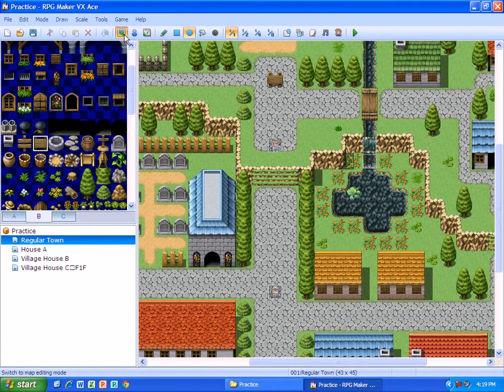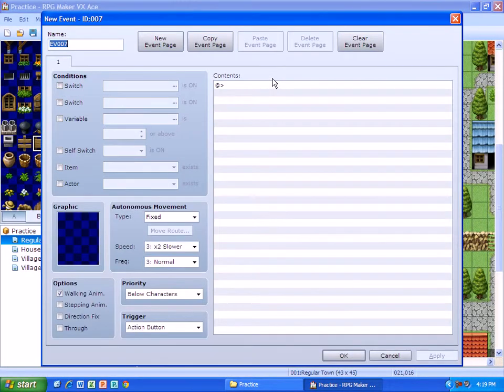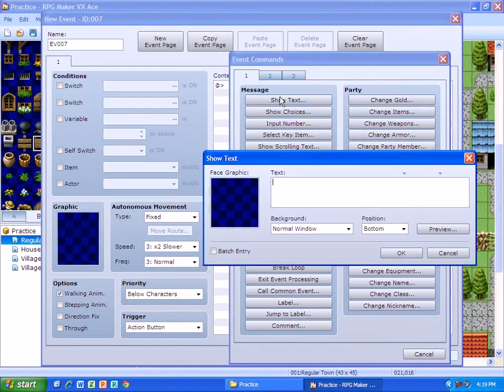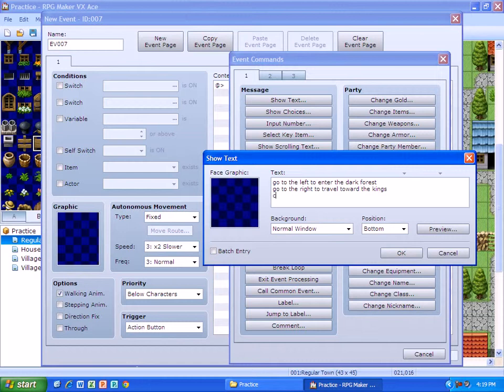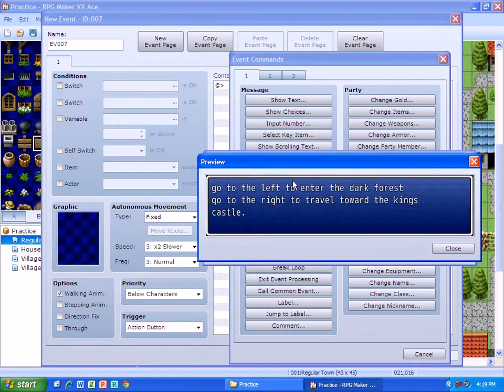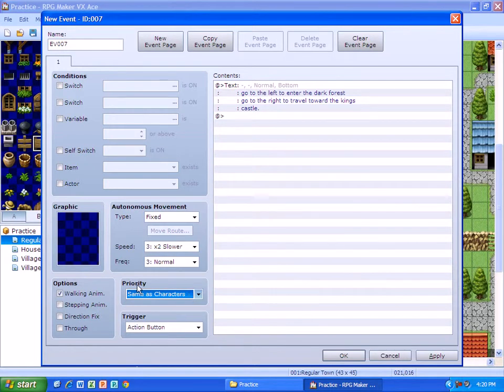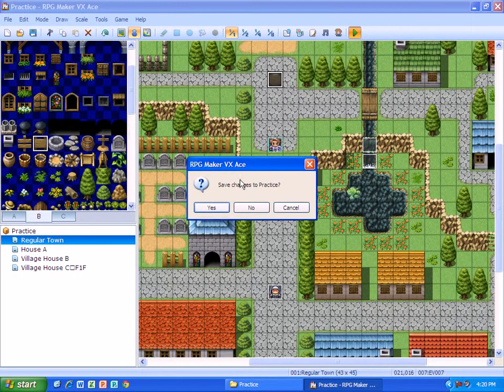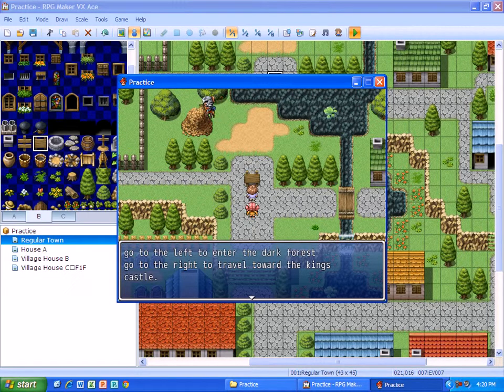How to add text to objects using RPG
Short how to video on how to add text to object using RPG Maker VXAce.